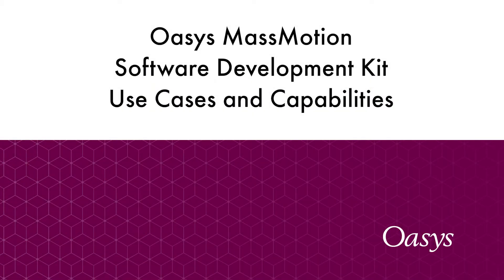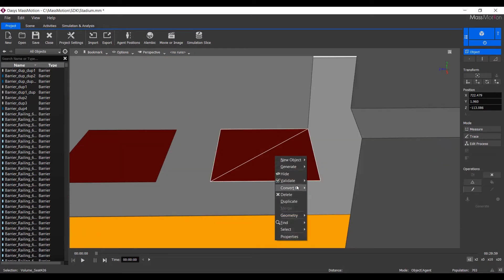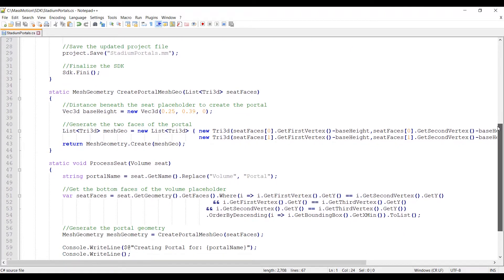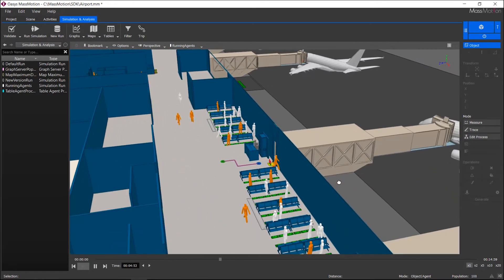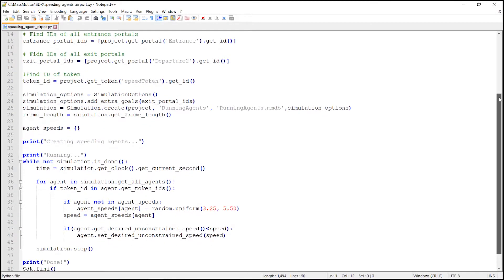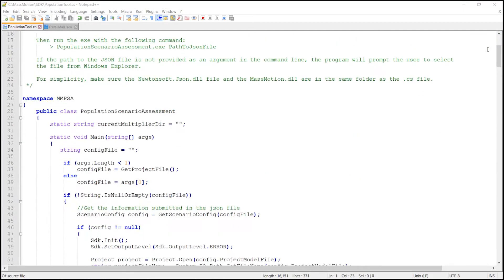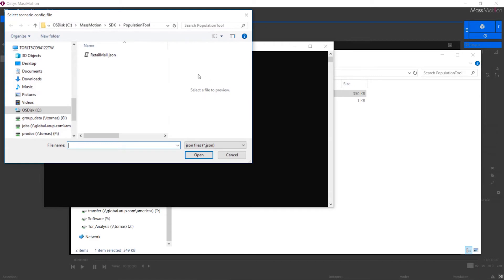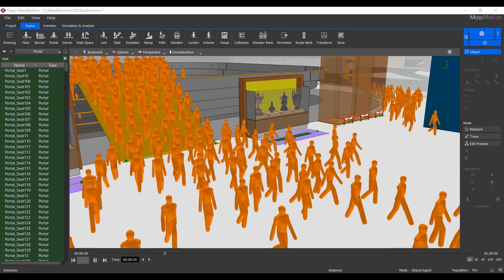Oasys MassMotion: Software Development Kit Overview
An introduction into the Oasys MassMotion Software Development Kit (SDK) use cases and capabilities.